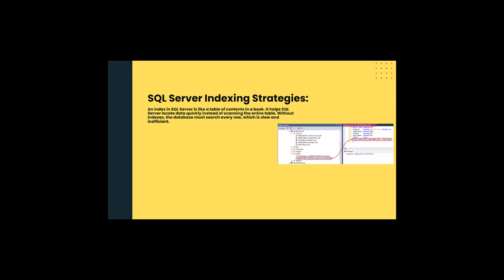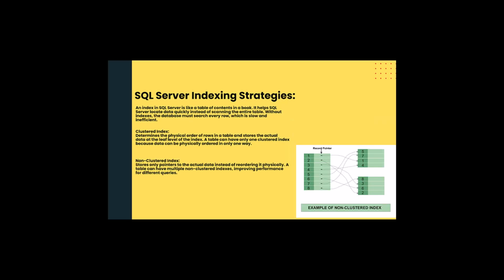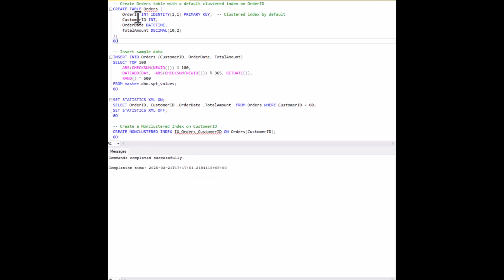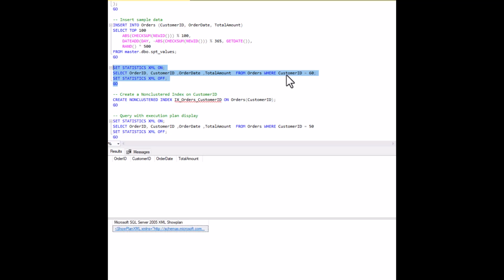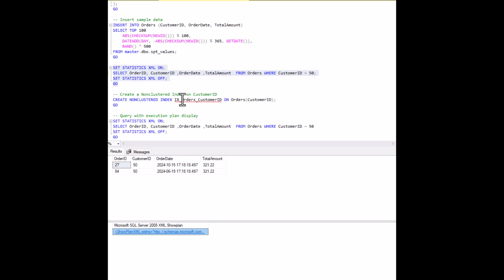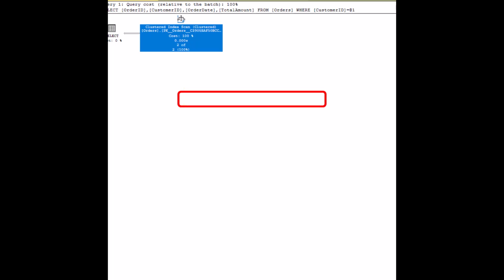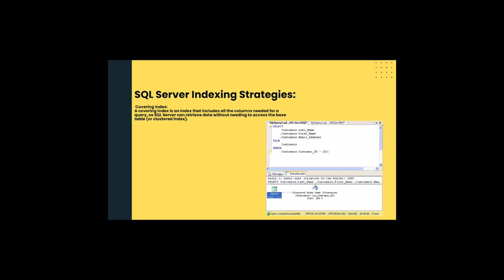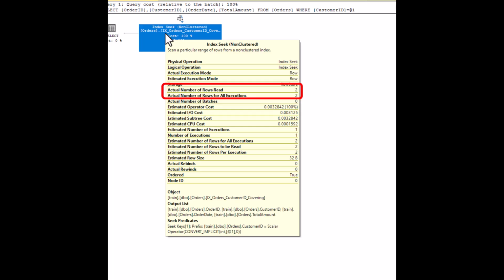Sql Server Indexing Strategies - Covering Index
In this tutorial, we explored how indexing strategies affect query performance. We saw the difference between Index Seek and Index Scan, how Covering Indexes eliminate unnecessary lookups, and how Composite Indexes optimize multi-column filters. We also learned how index hints and partitioning can improve query execution.